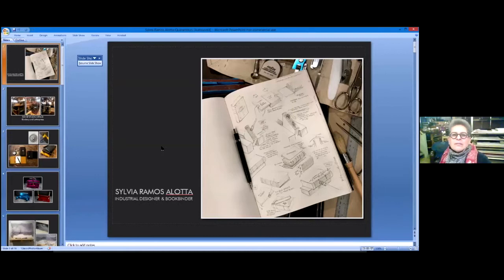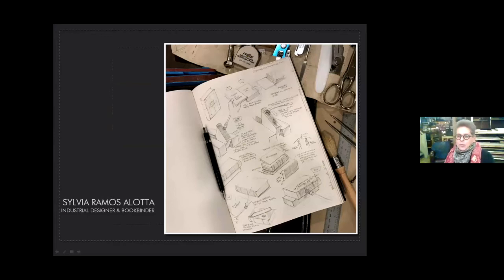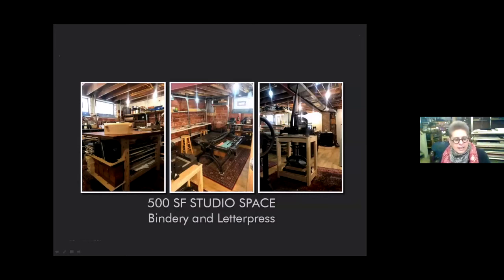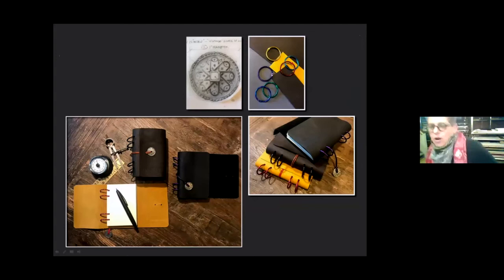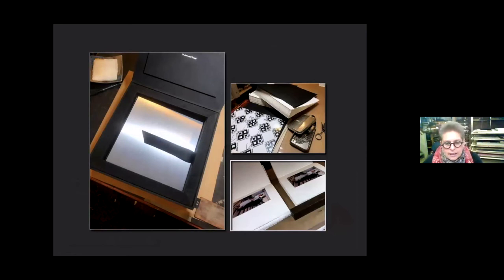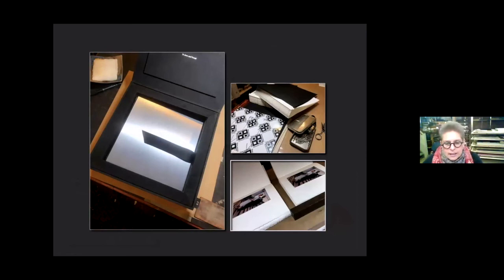Evanston Bound Ep 35: Sylvia Alotta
Evanston Bound features studio tours and artist's talks/conversations with artists, writers, artist's book publishers and bookish friends!

On Thursday, December 17th, 2020, we hosted our FINAL weekly Evanston Bound Quarantour!

We talked with artist and bookbinder Sylvia Ramos Alotta.

Sylvia Ramos Alotta began her classical training in drawing and painting at age of eight. Her first teacher was an artist who fled Budapest to come to America during WWII.

After receiving a BFA from the Cleveland Institute of Art, she was an Automotive Interior Designer for General Motors in Detroit. In 1995, Sylvia was awarded a U.S. Design Patent for a unique journal system. In developing this system, she began a lifelong interest in hand bookbinding. She holds an MFA in Interdisciplinary Arts in Book and Paper Arts from Columbia College Chicago. Her graduate school sketchbook on various bookbinding structures was published as The Exquisite Notes.

The book has become her artistic form of expression from concept to production reflecting a diversity of achievements based on her experience in industrial design, graphics, photography, and print. Her work can be found in publications as well as private and public collections. She has served on the Executive Board for the Guild of Book Workers and exhibited internationally. She has taught at Columbia College Chicago, Morgan Conservatory, Center for the Book, Paper Book Intensive, and Southwest School of Arts and Crafts. Sylvia is a Spertus fellow of the Midwest Jewish Artist Lab.

In 2017 she was awarded The Jewish Book Arts Award by the Isaac Anolic Foundation.

If you would like to view previous Quarantours, please visit the Conversations page on the Artists Book House website or our youtube channel.

And, if you like programming like this and would like to see more from Artists Book House, consider donating today by visiting